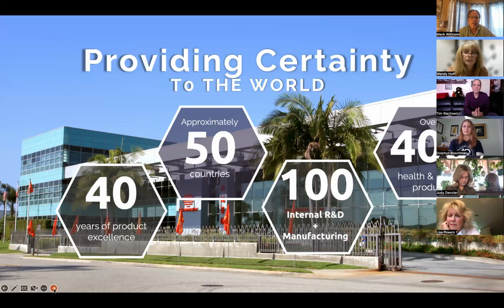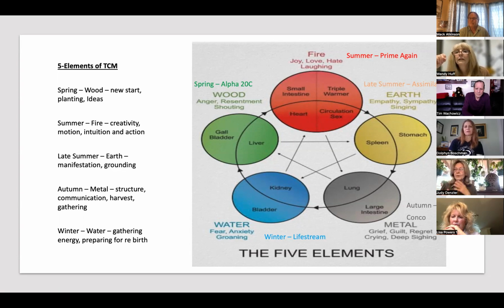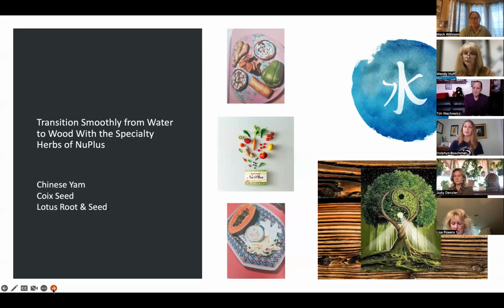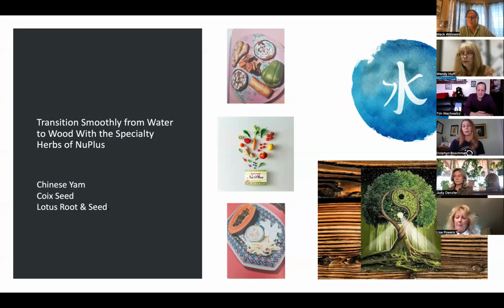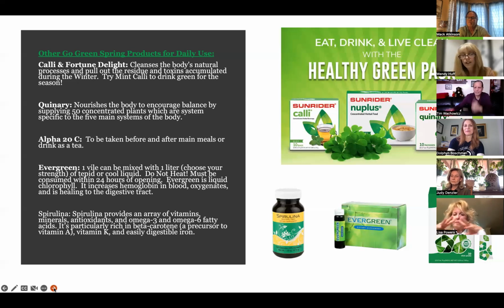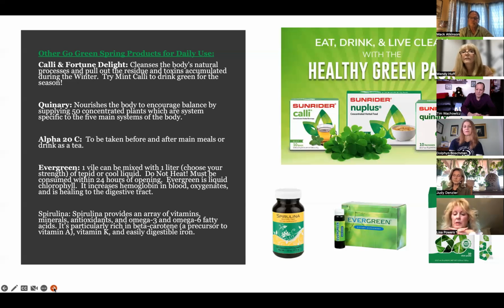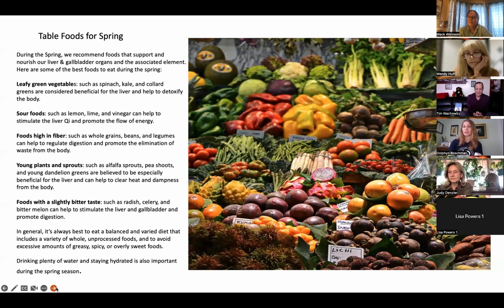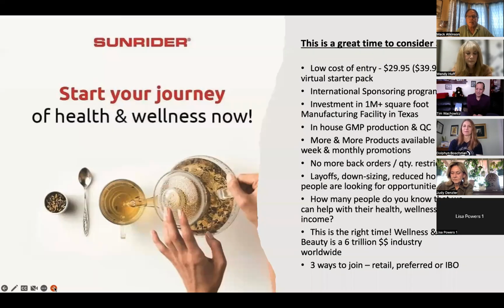Spring Wellness & the Wood Element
Learn about the Spring season & the Wood element characteristics and foods